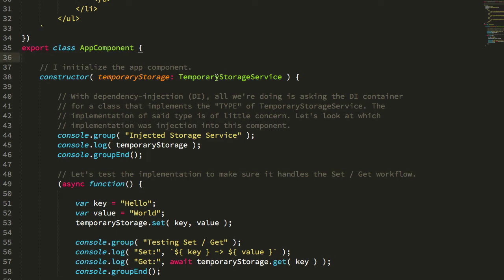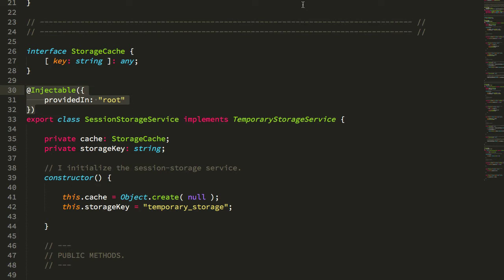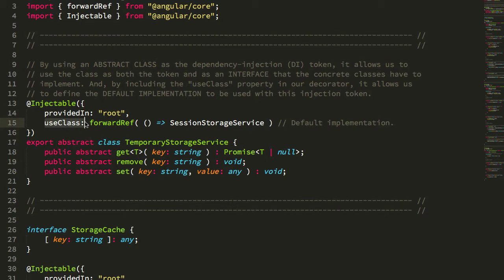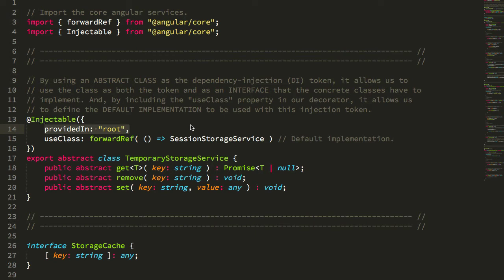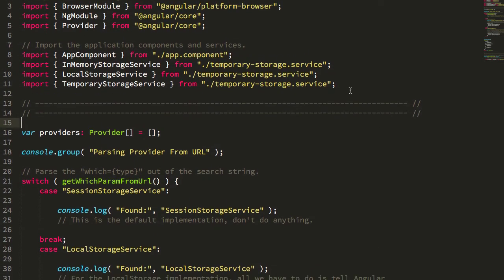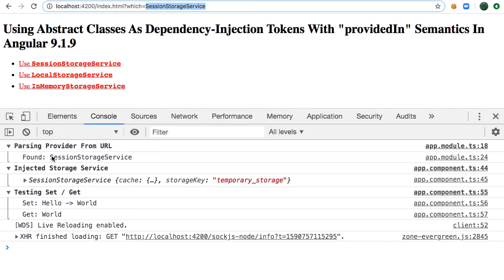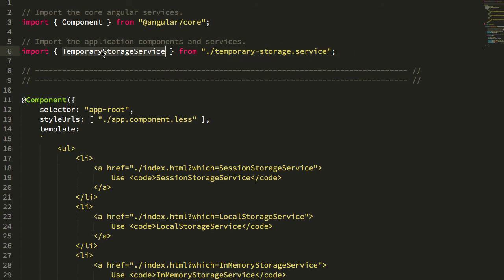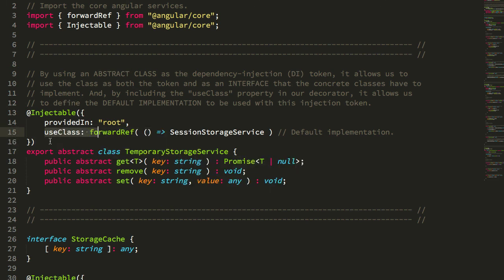Using Abstract Classes As Dependency-Injection Tokens With "providedIn" Semantics In Angular 9.1.9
Ben Nadel looks at how to use an abstract class as a Dependency-Injection (DI) token in Angular 9.1.9. He uses a technique that he learned from Manfred Steyer that leverages the "useClass" option on the @Injectable() decorator.